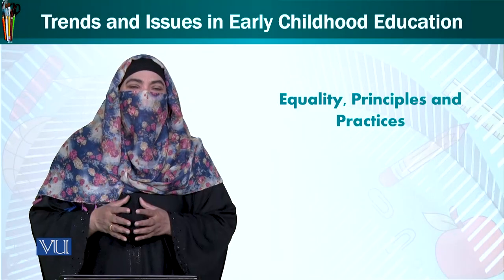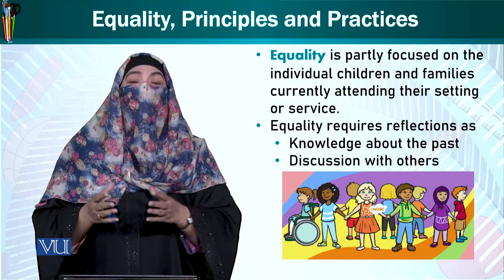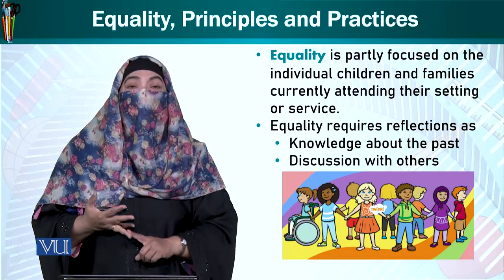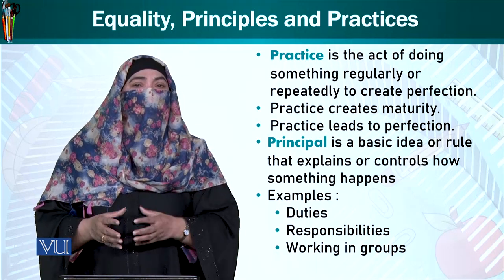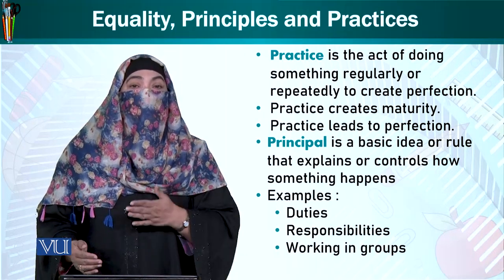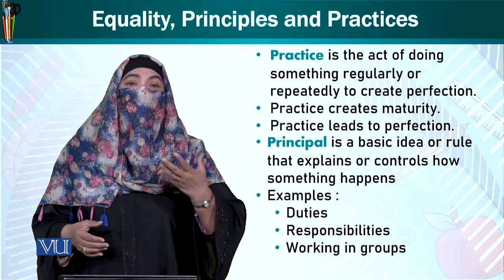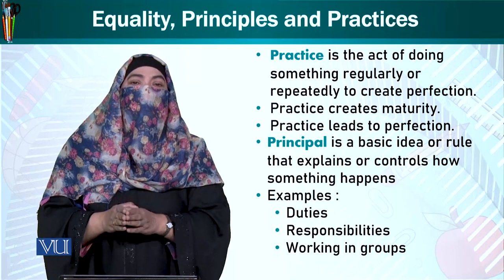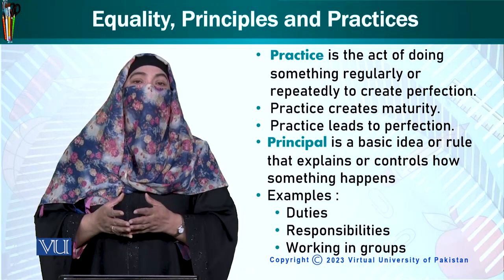Equality Principles & Practices | Trends and Issues in Early Childhood Education | ECE402_Topic145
Topic145: Equality, Principles & Practices
By Dr. Afifa Khanam